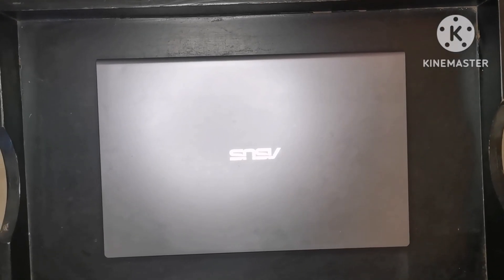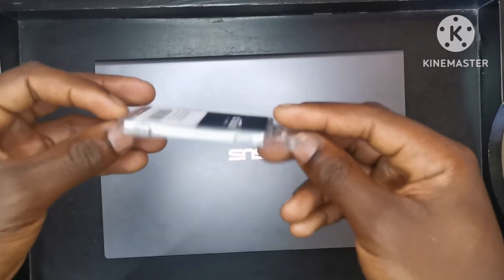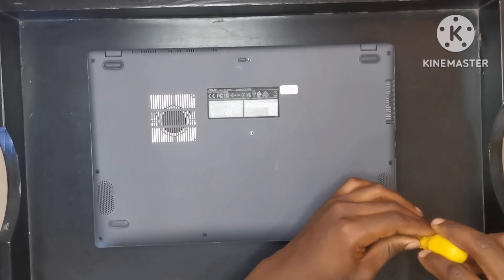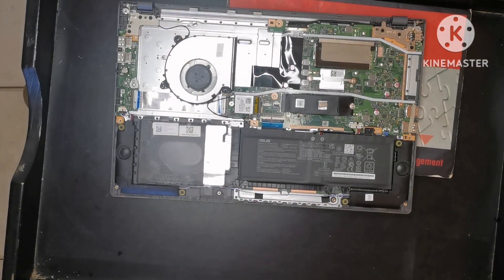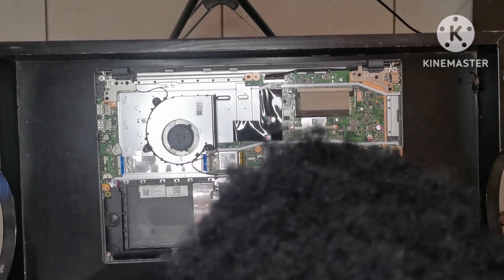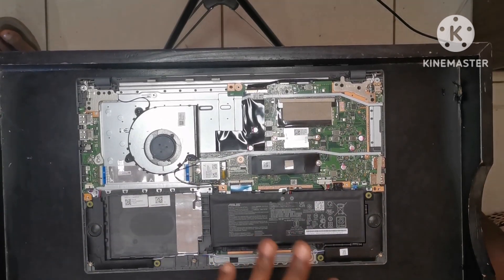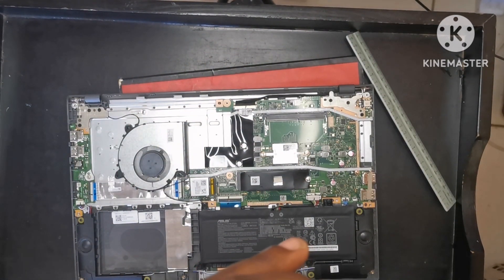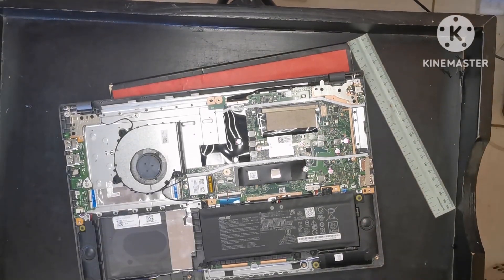Upgrading My Laptop RAM (Asus Vivobook X515)